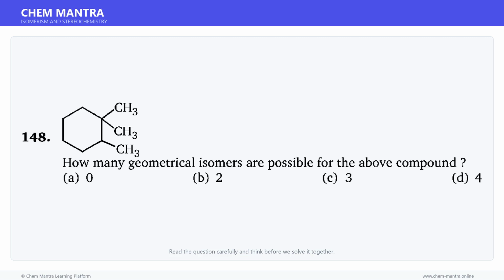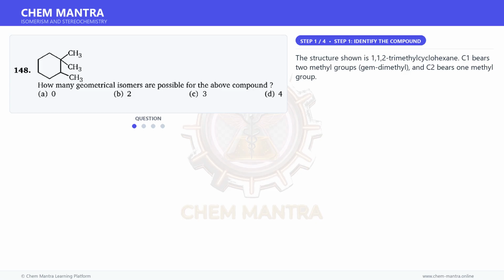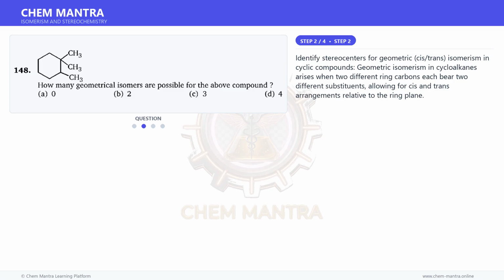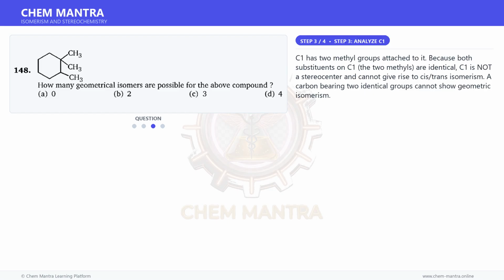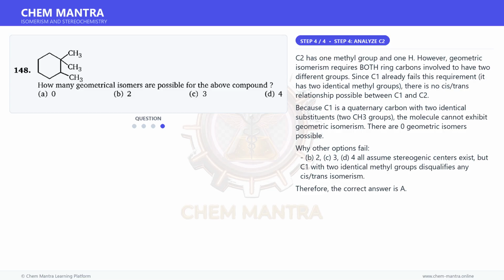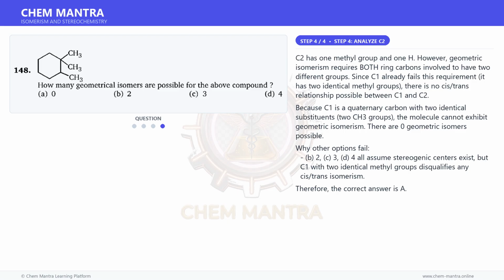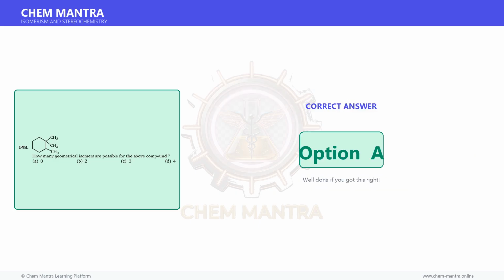Why other options fail | Isomerism & Stereochemistry | JEE Chemistry | Chem Mantra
📌 Question:
See image

  (A)
  (B)
  (D)